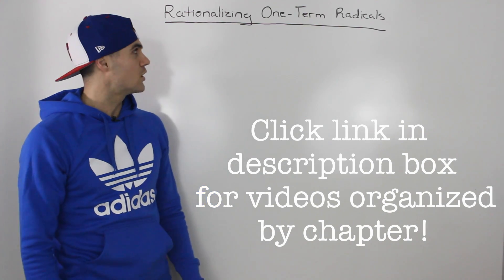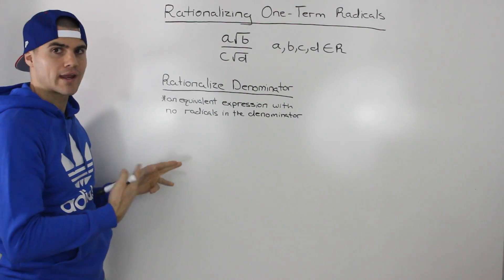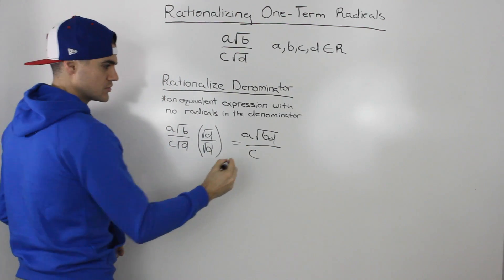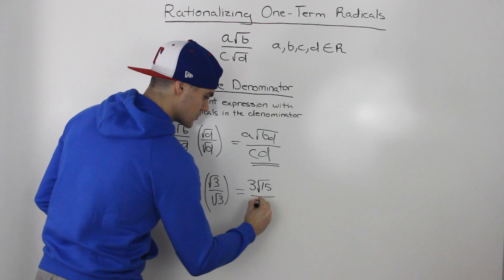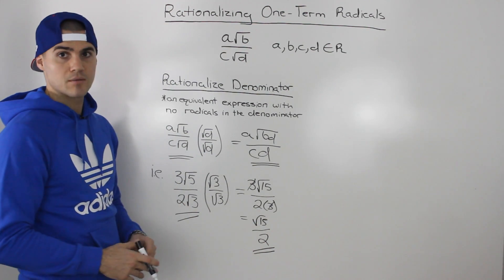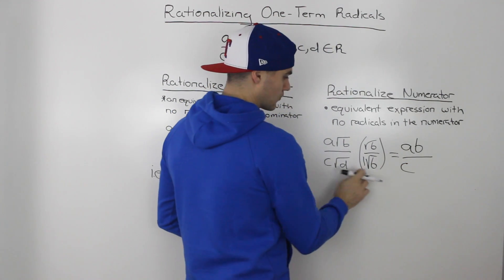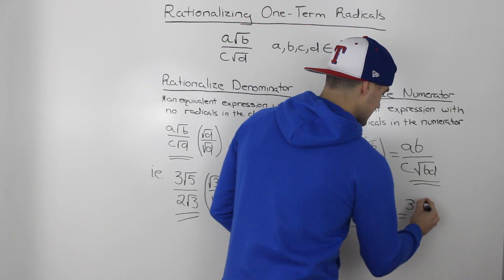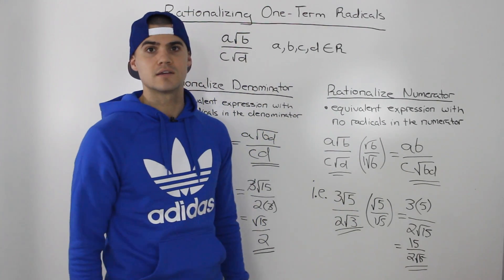MCV4U (1.1) - rationalizing one term radicals overview - calculus